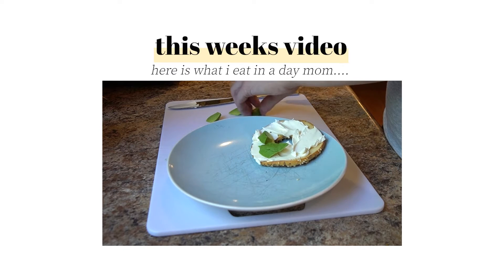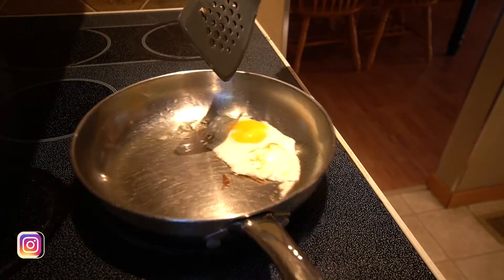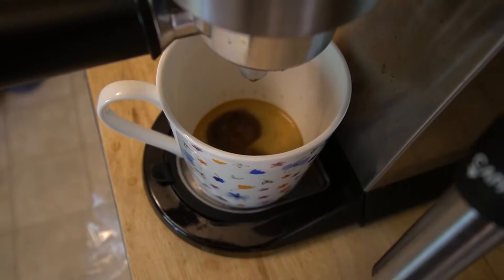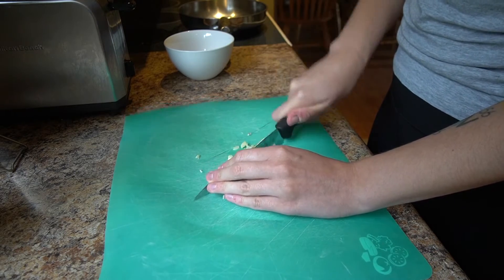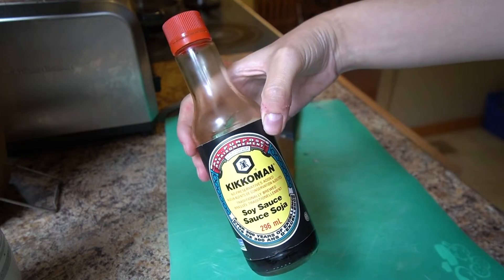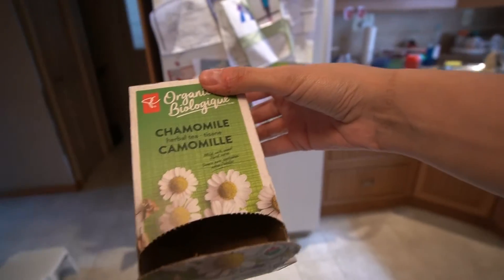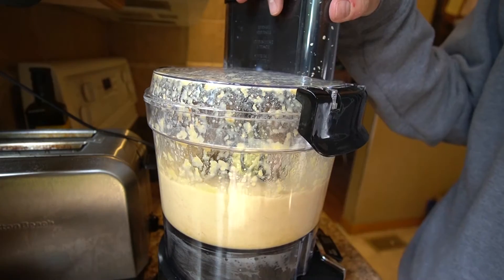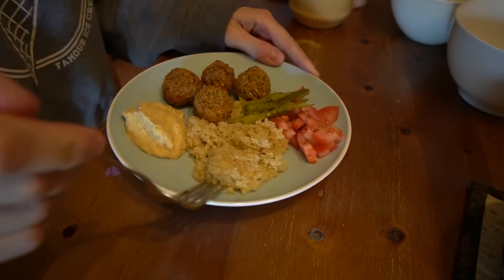MOM!! This is what I eat in a day 2021🥗✨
Okay so many times I get asked by my mother what do you actually eat in a day!? Well in this video I share what I eat in a day and I give you a little idea of what I eat most days.

This is also what i eat in a day healthy edition, because I have been working hard to eat healthier and work on my gut health. Many of these meals can be used also to lose weight.

I am a business woman and a busy mom so these meals are not always quick and easy but if you make enough ahead it can help during the week for what I eat in a day. I also want to mention I live in Canada so you may or may not be able to get all of these ingredients.

So give this a watch on what I eat/cook in a day + my fav snacks.

P.S mom this is what I eat in a day!

Amazon Store